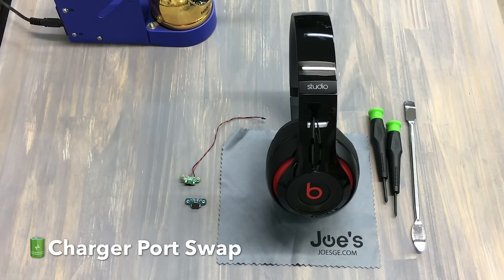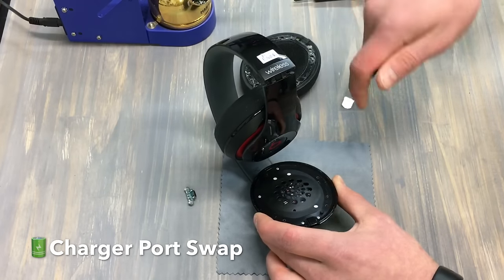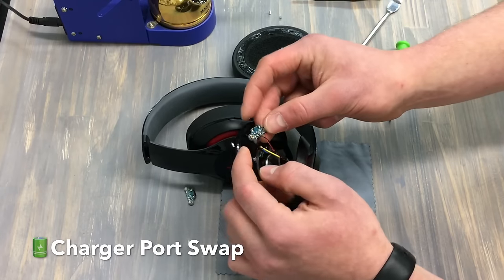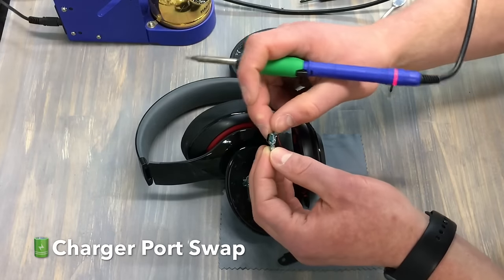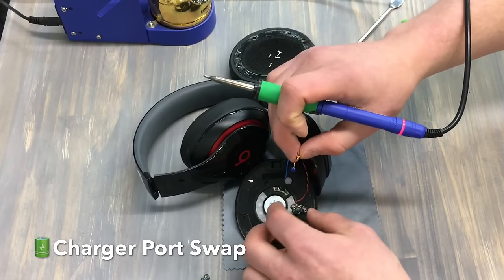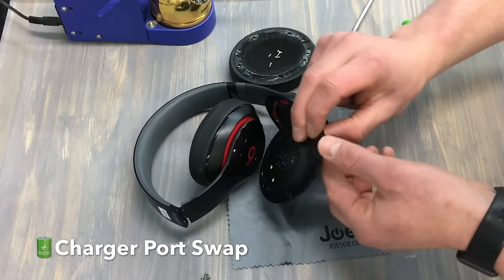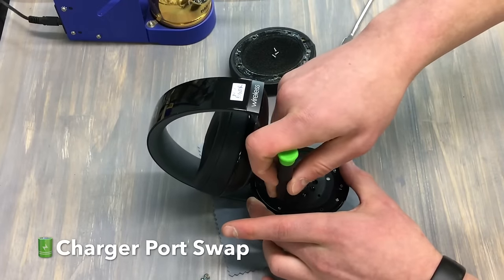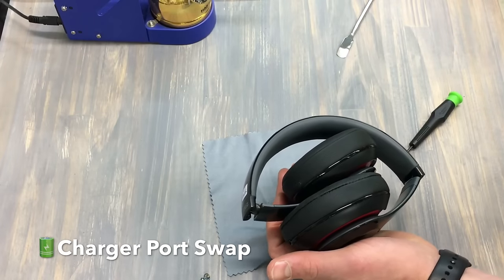JoesGE.com Beats By Dre Studio 2 Wireless Wired Charging Charge Charger Port IC Repair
Need the tools used in this repair?

Swap your charger port on your Studio 2 Wireless B0501. This repair can be done with a soldering iron, pry tool, and Philips screwdriver.